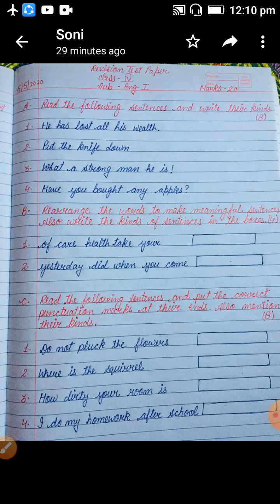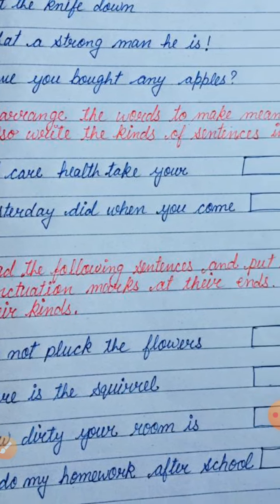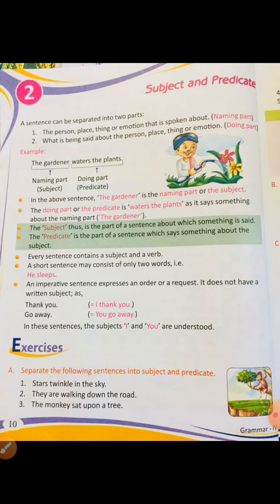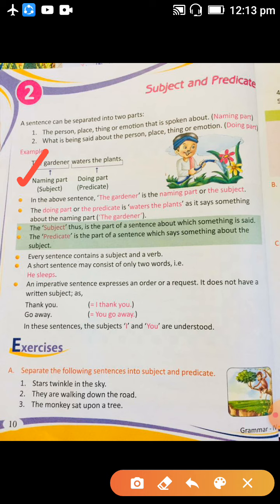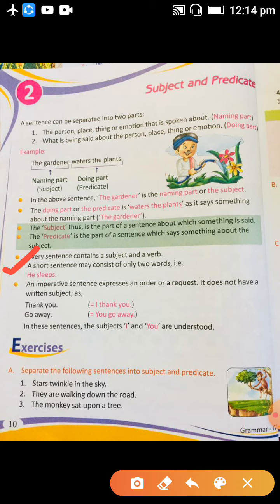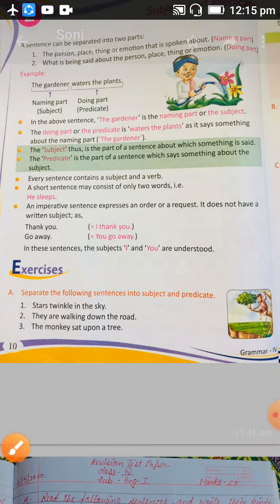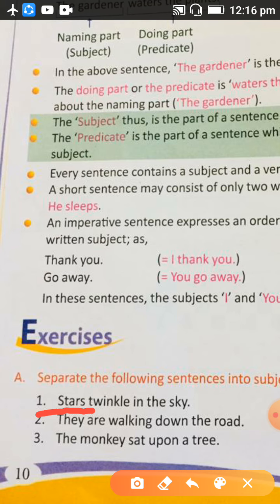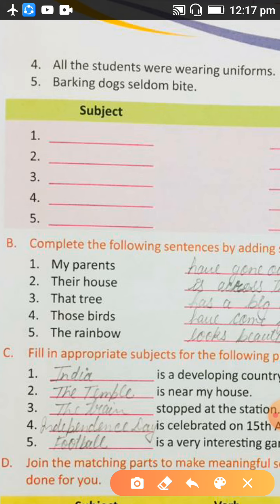CLASS - 4 , ENG - 1 (Chapter - 2)